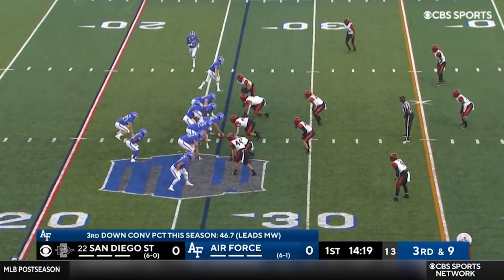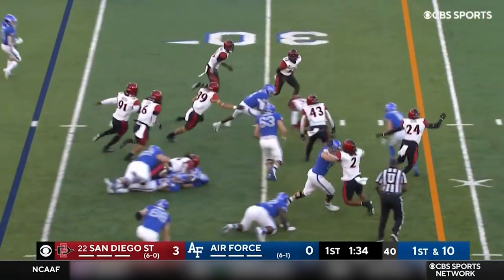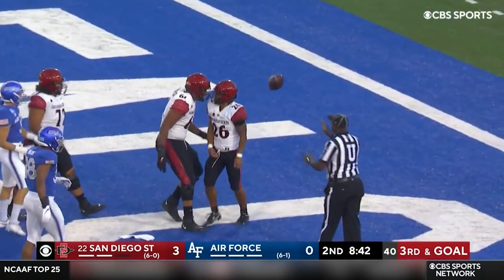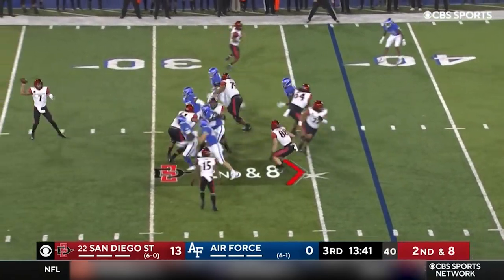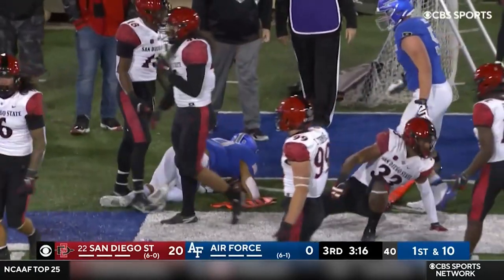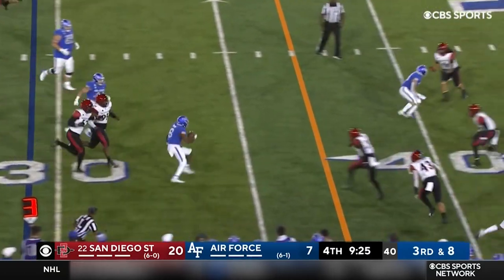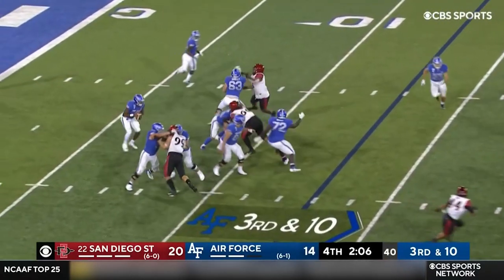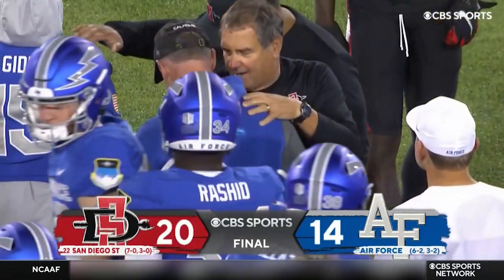#22 San Diego State vs Air Force | College Football Highlights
San Diego State vs Air Force (Air Force vs San Diego State) 2021 College Football Highlights. San Diego State and Air Force played in Week 8 of the 2021 College Football Season.